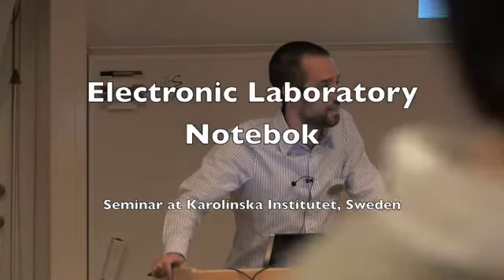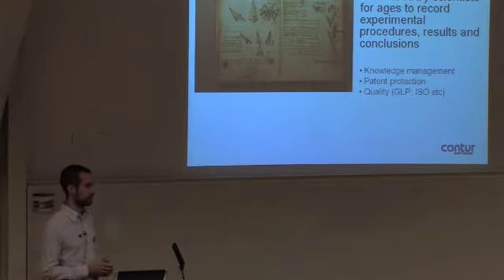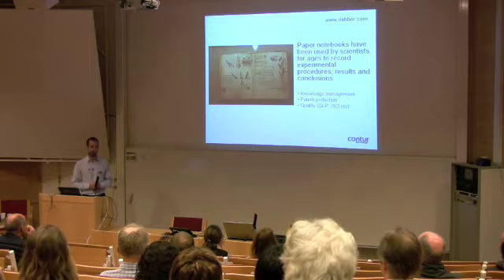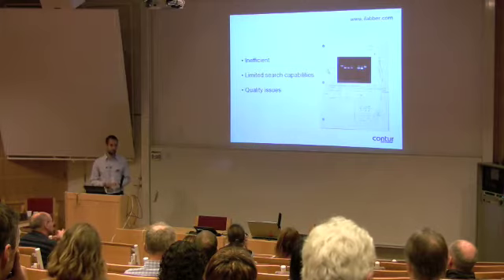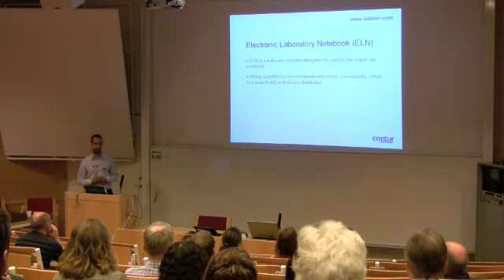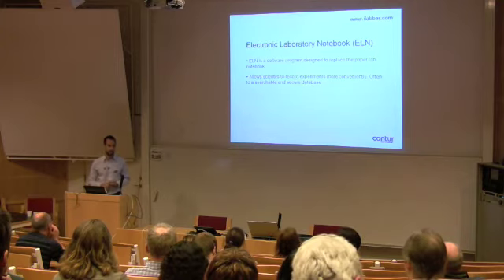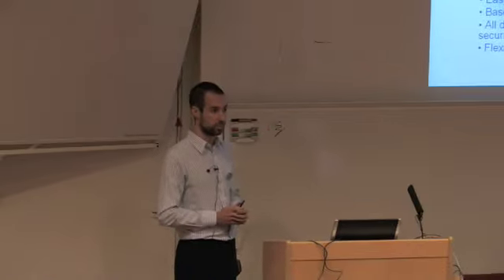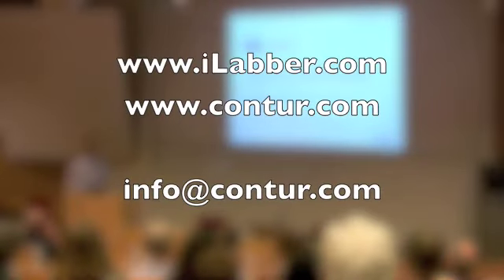Electronic Laboratory Notebook Seminar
At Karolinska Institutet 11 of May 2009 by Thomas Rozlucki